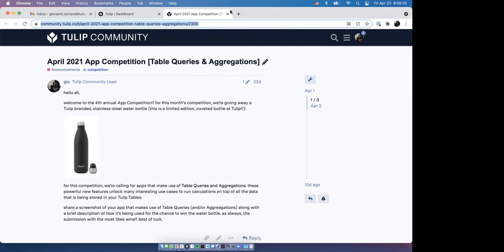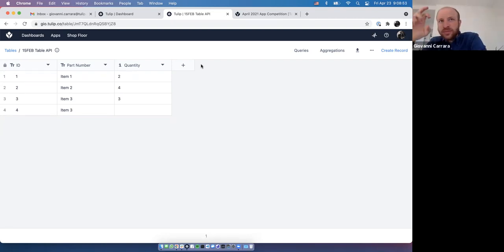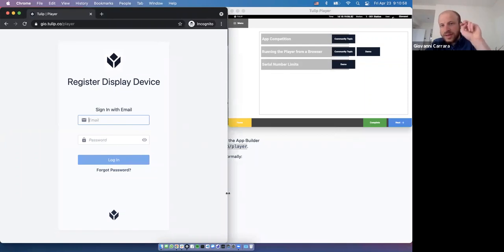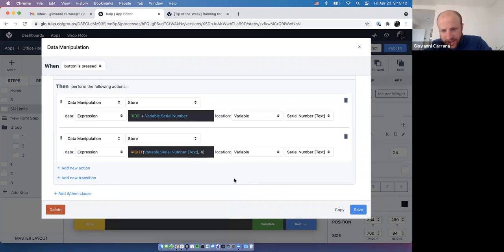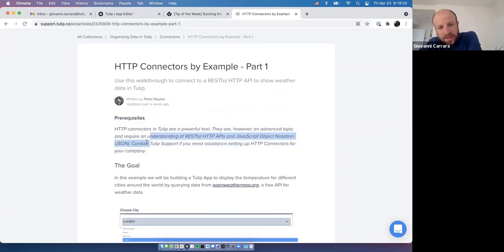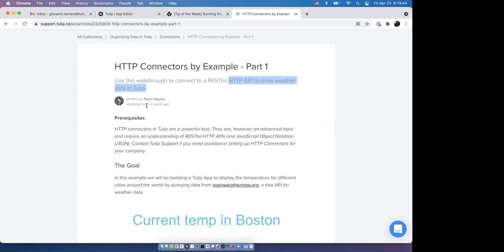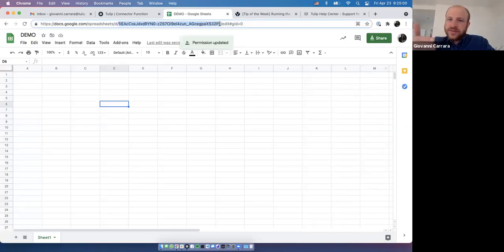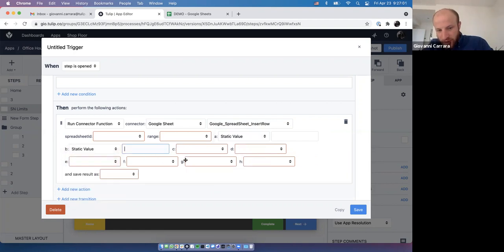Tulip Office Hours EU 23APR2021 Running the Player from a Browser and Connecting Tulip to QAD!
Hello all, here's the recording for this week's EU Office Hours!

If you're interested in joining future sessions, fill out the following form If you have questions regarding the topics covered, please feel free to post them

0:00 App Competition
4:00 Running the Player from a Browser
8:00 Manipulating data (Serial Numbers for example)
12:00 Using Connectors to read/write information
16:00 Shipping Ap w/ Integration to QAD